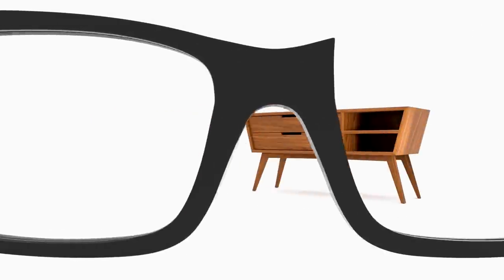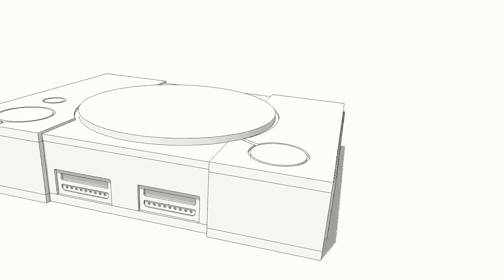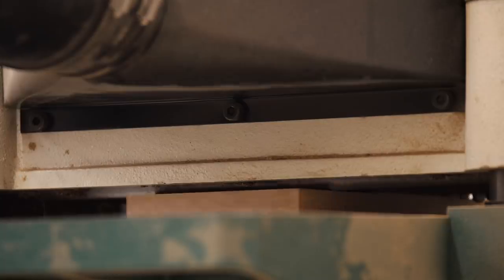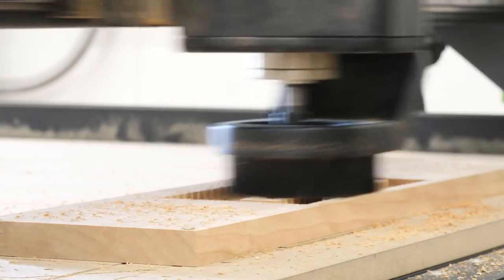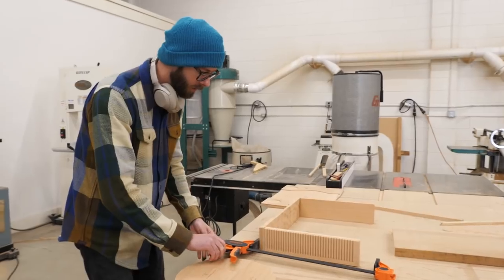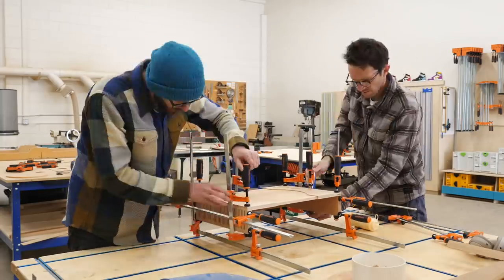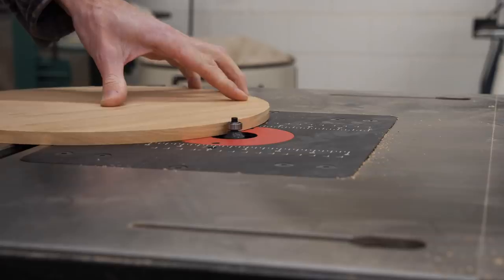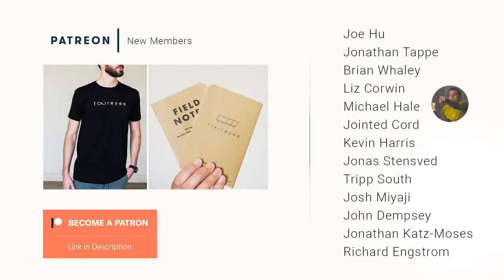I Made a Giant Wooden Playstation 1 Cover for my PS5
Today I'm building a cover for my PS5 that looks like a playstation 1!

I have always loved video games and even the design of a lot of the consoles. One of the most iconic (in my opinion) is the playstation 1. So today I'm building a giant Playstation 1 our of wood as a shell to cover my Playstation 5. Maybe not the most practical use of my time, but definitely a lot of fun!

FEATURED TOOLS
▸ The X-Carve